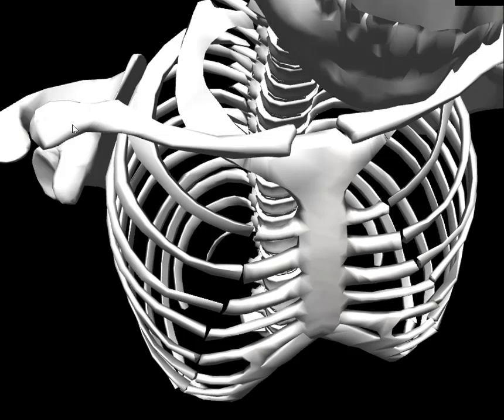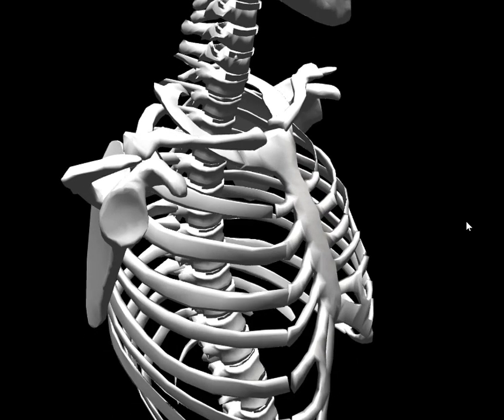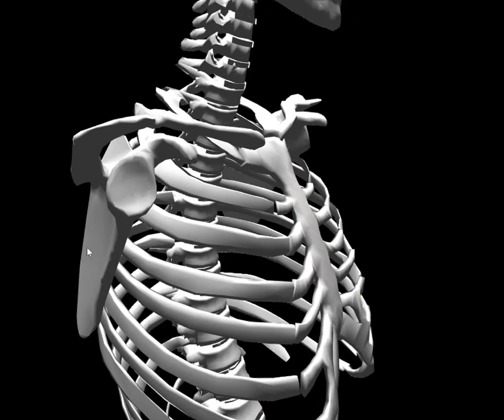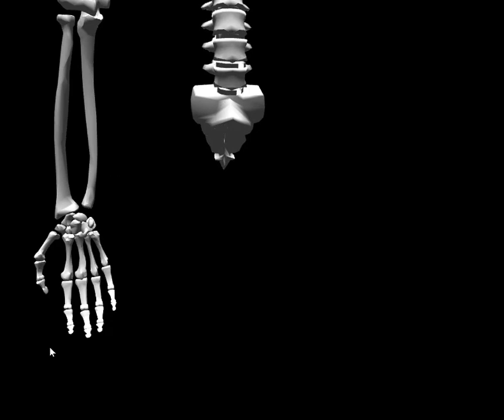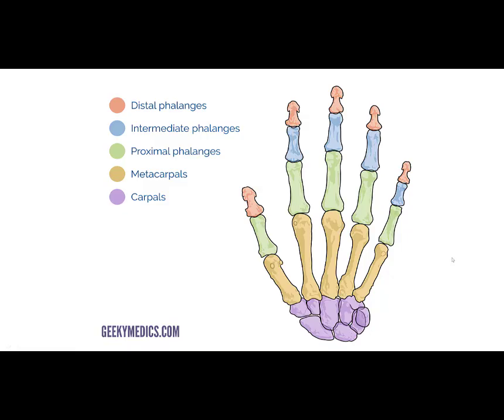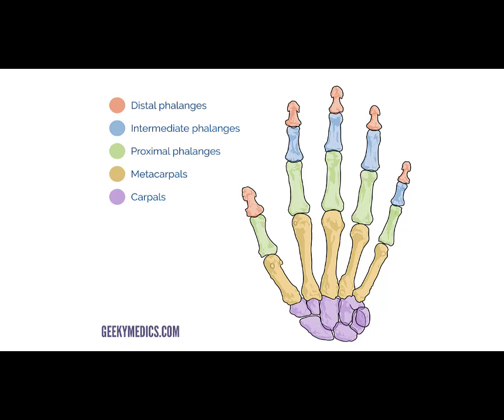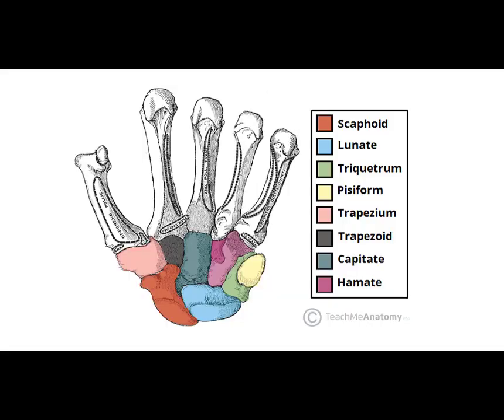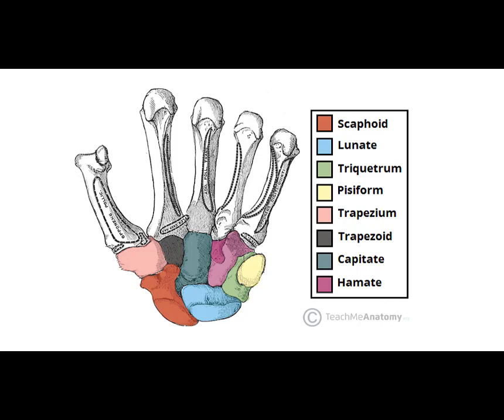Upper Extremity Bones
This is the fourth video in the four-part series for the KIN 300 Osteology lecture.